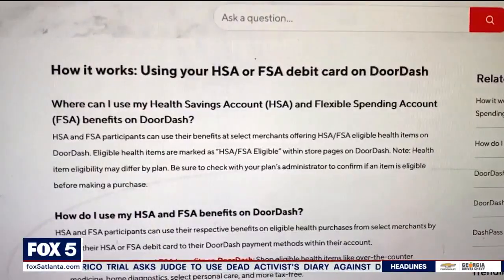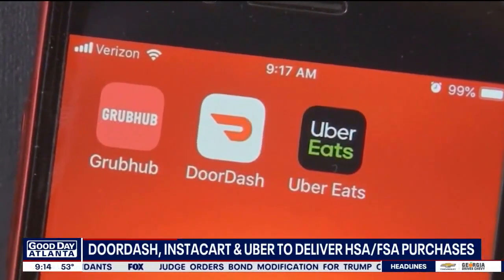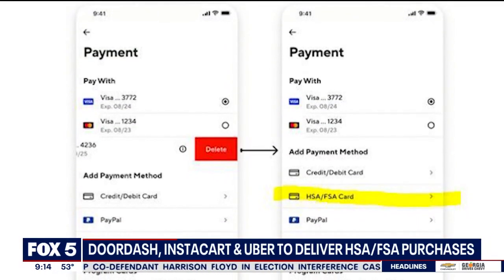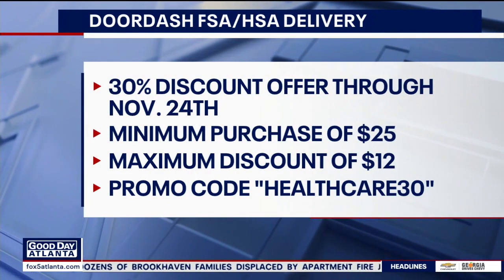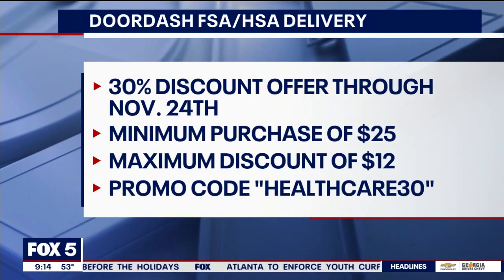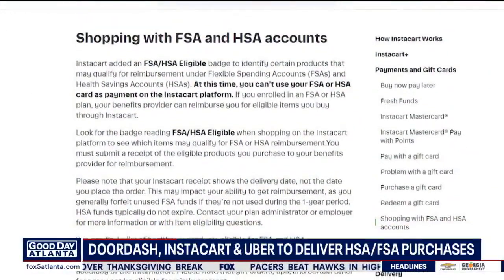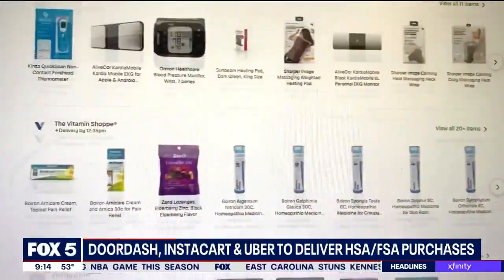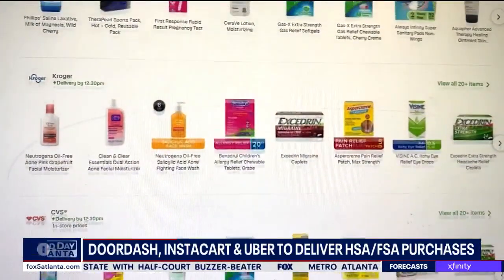I-Team: Delivery services to allow healthcare deliveries; DoorDash offers FSA/HSA payment option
Aired November 22, 2023
ATLANTA - This is big news for families trying to spend FSA money by the end of the year. Flexible Spending Accounts and Healthcare Savings Accounts have enlisted three big delivery services as a new shopping option for those using these savings accounts.

DoorDash will now offer delivery of healthcare items that are covered by both FSA and HSA. Instacart is coming soon. And Uber Eats will have a modified version in the new year.

Let's start with DoorDash, By making sure your FSA or HSA cards are included in your payment options. If you use this delivery method for healthcare purchases through Nov. In the fine print you'll see the order has to be at least $25. And it tops out at a $12 discount.

Let's slide over to Instacart. Its FSA/HSA collaboration begins Dec. 4. Eligible purchases there have a badge that indicates it counts as an FSA or HSA approved purchase. The Instacart system gives you the receipt you can use to get reimbursed. No built-in payment method option there.

Uber Eats has changes for the new year. SNAP recipients and FSA only will be accessible through this delivery service in 2024.